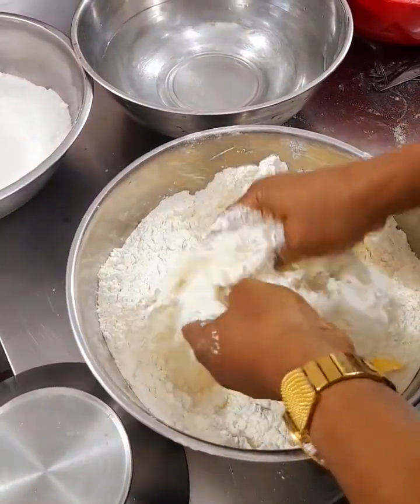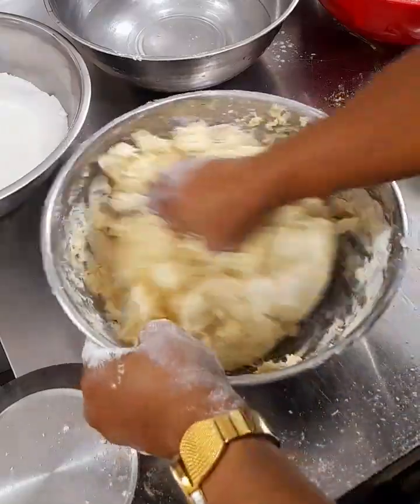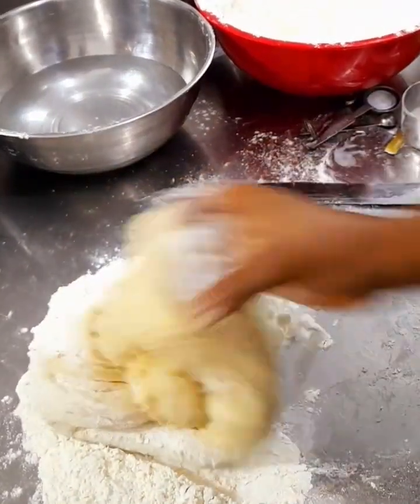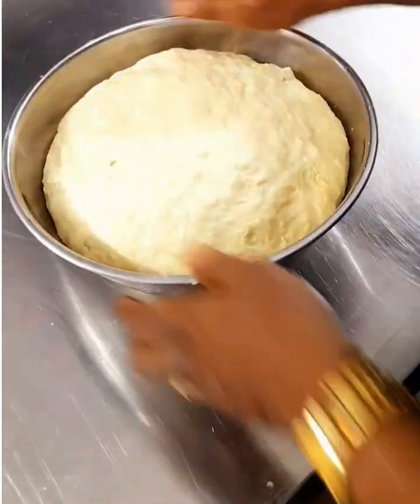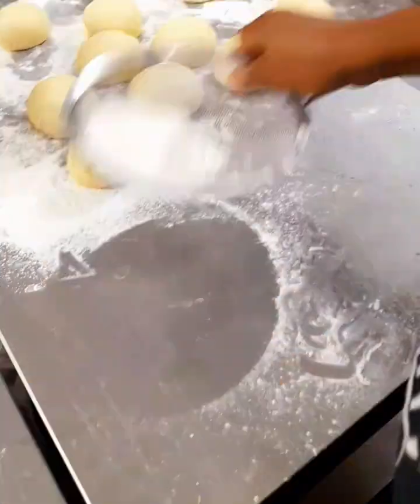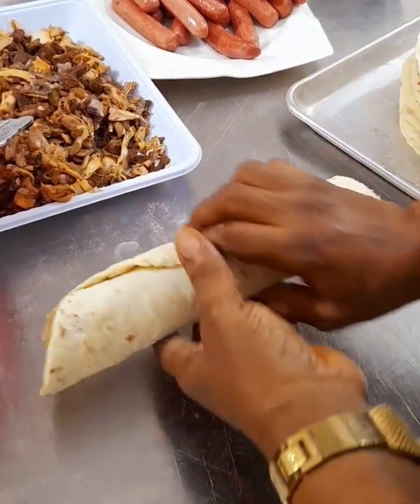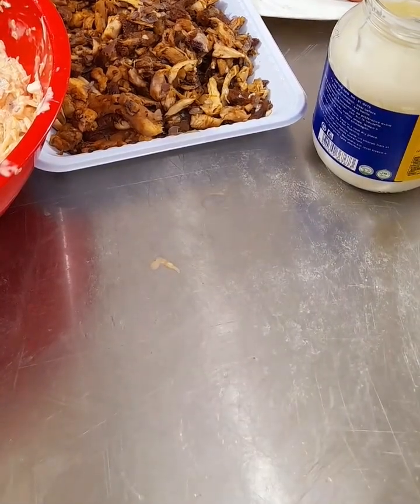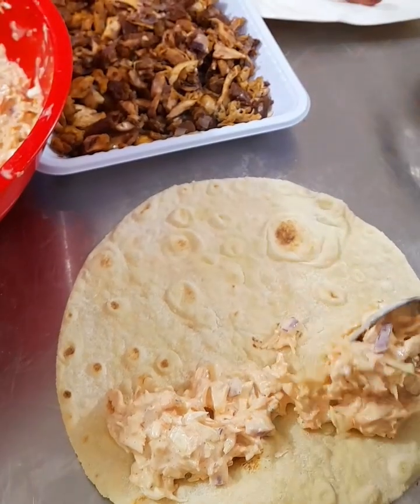chicken and beaf shawama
in this class you will  be learning  everything  about shawama Wrapper,  filling  and wrapping